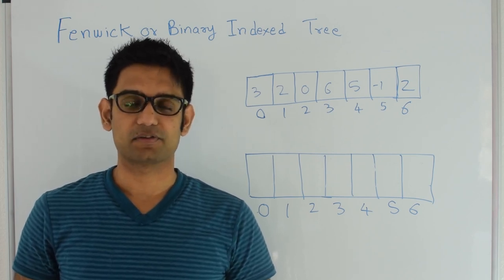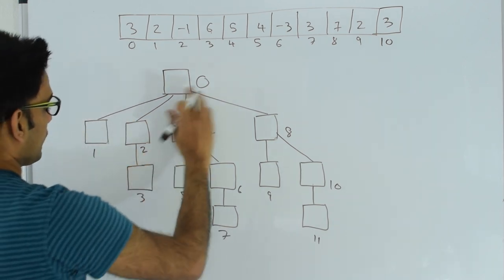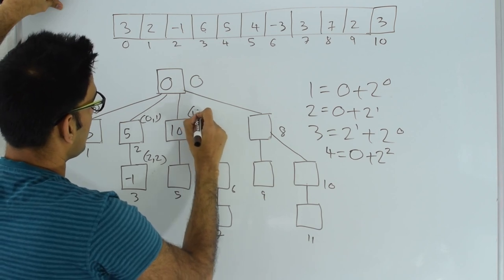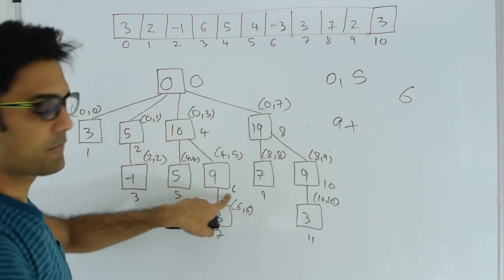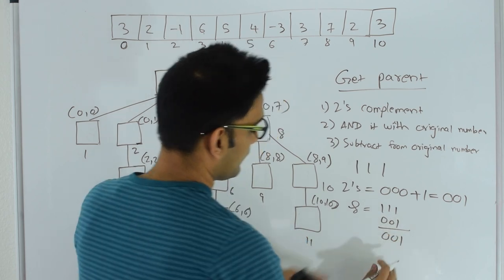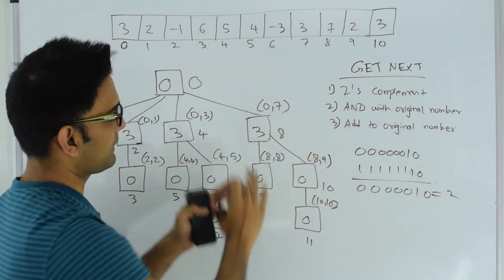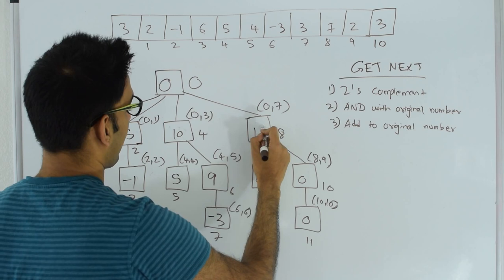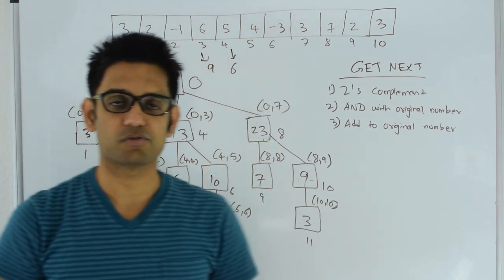Fenwick Tree or Binary Indexed Tree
Implement Fenwick tree or binary indexed tree